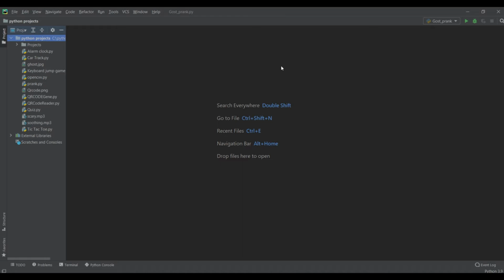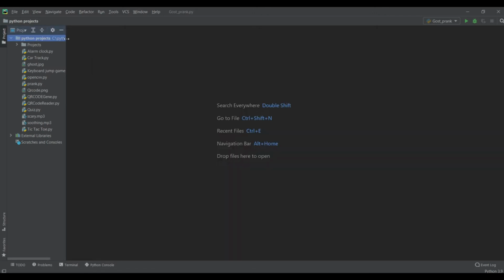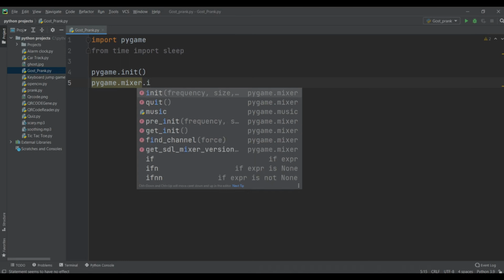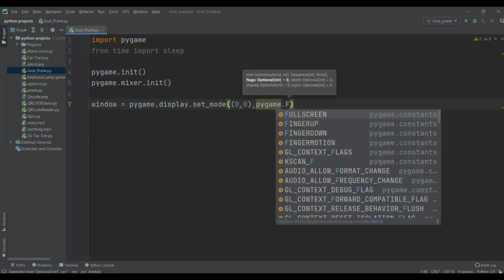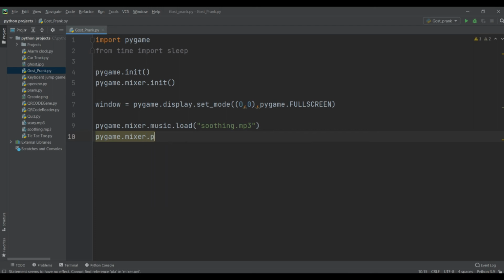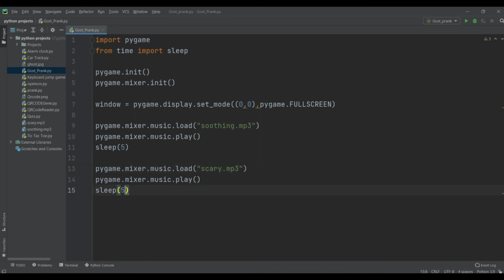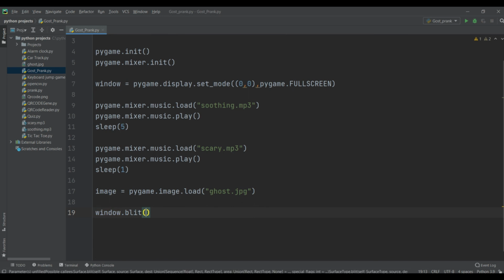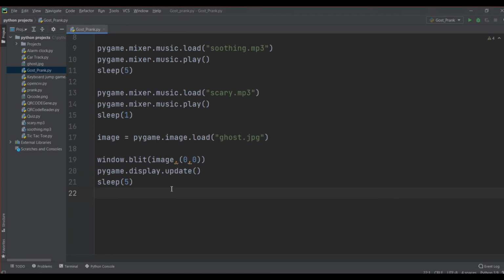how to make ghost prank at home using python||Prank your friends with python||scary program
Hello, Friends let's create something scary in programming if you scare don't watch it. Only 15 to 20 lines of Code require your scary program is ready. By using Python module pygame.